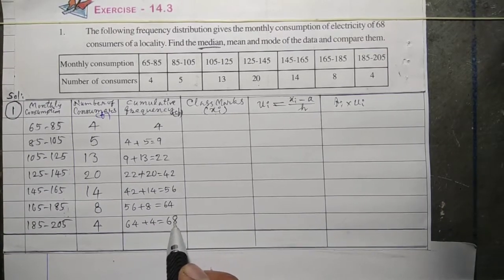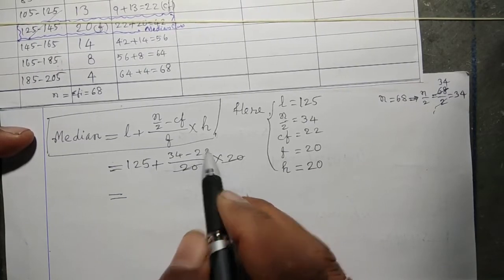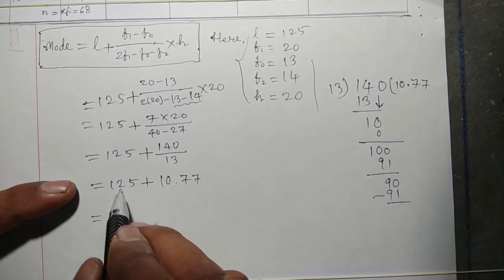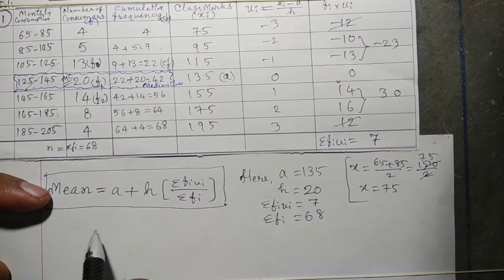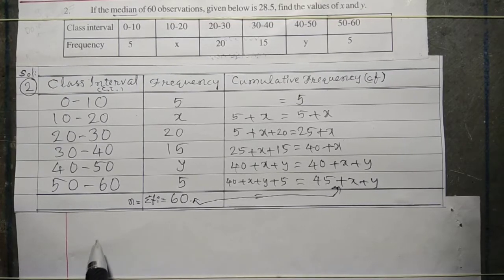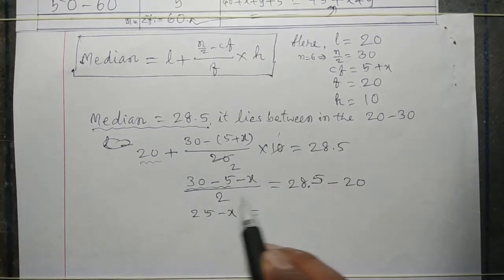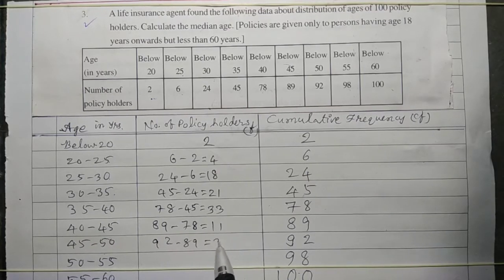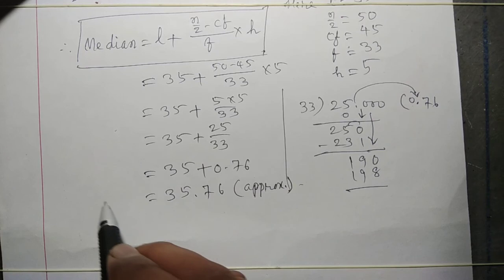Statistics I Ex-14.3 (Q.1 to 3) l NCERT Solutions l TS&AP l 10thClass l Maths l SSC BOARD